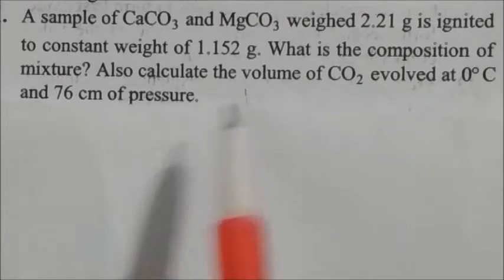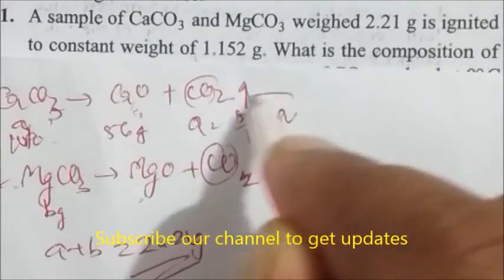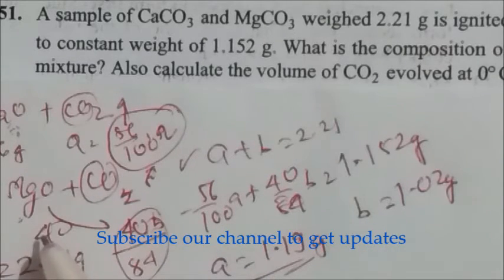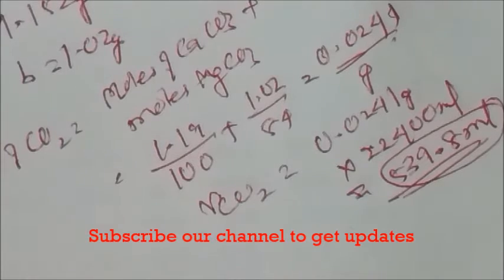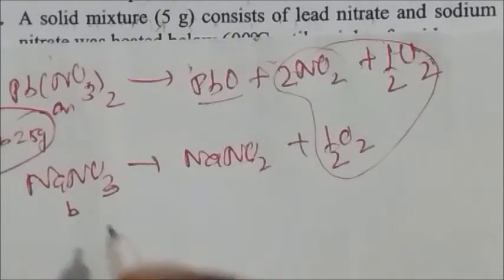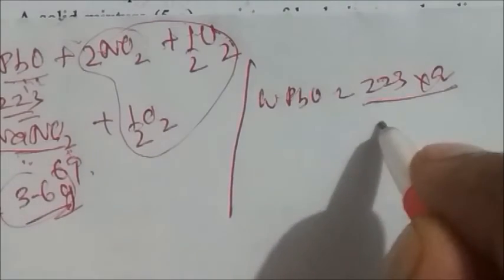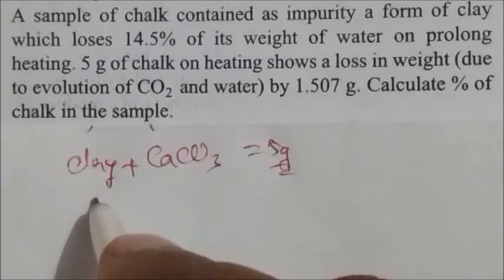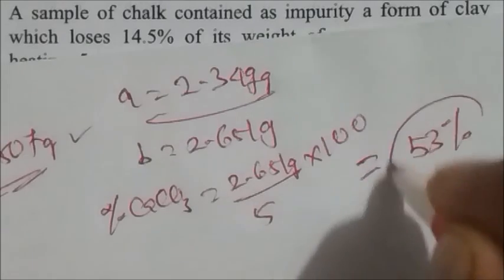Advanced Mole Concept -2 Problems:- CLASS XI IIT JEE , NEET , CHEMISTRY